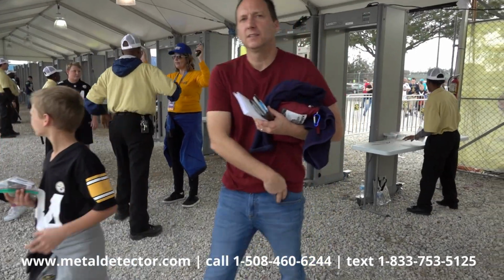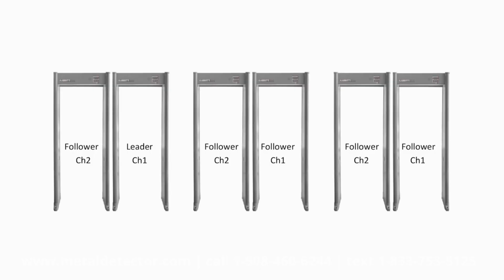Garrett PD 6500i Walk Through Metal Detector: Setting up the Leader Unit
Learn how to setup the leader unit with the Garrett PD 6500i Walk Through Metal Detector. To avoid problems, learn how to setup the leader unit correctly. This video provides a step-by-step overview of the instructions. In this video, we see the Garrett PD 6500i walk through metal detector in action. Since 1986, Detector Electronics Corp. has been providing comprehensive security solutions. See the Garrett Multi Zone and all of the related accessory options See the Garrett PD 6500i and all of the related accessory options For sales and expert advice call or text 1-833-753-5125.